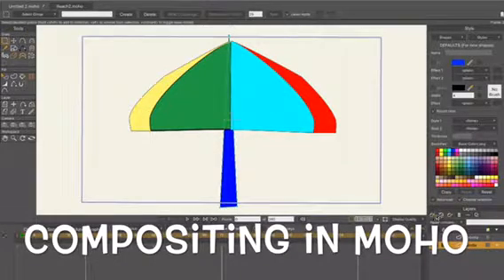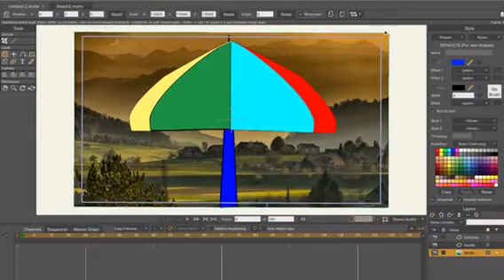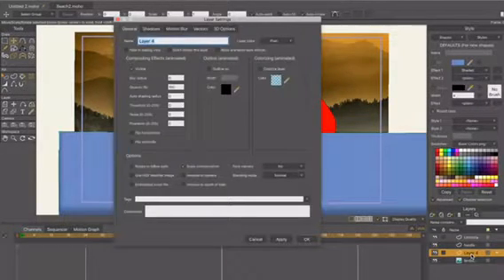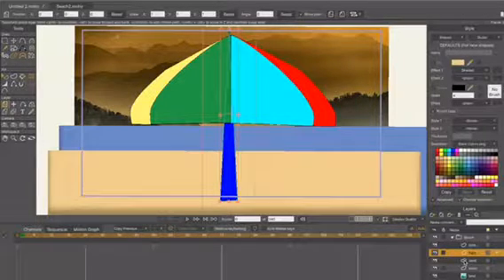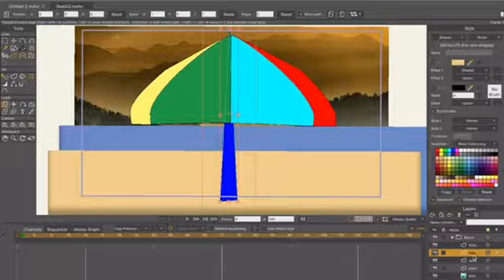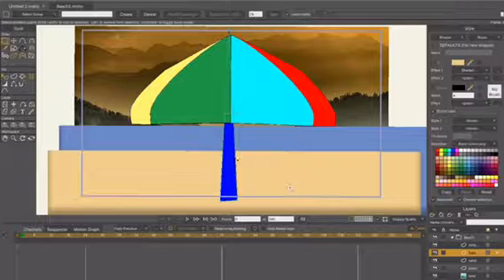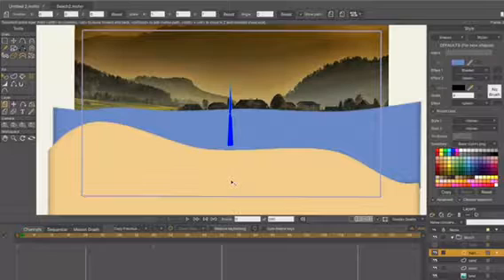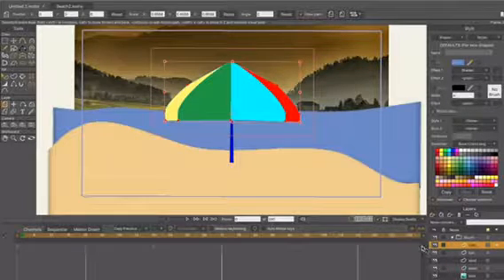Compositing in Moho pro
Education: Bringing objects together to form a composition for animation